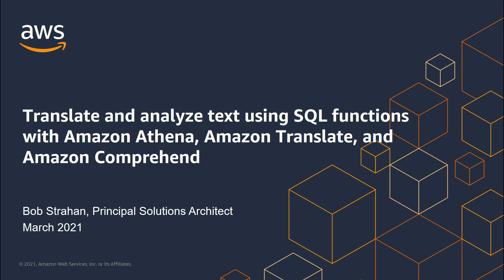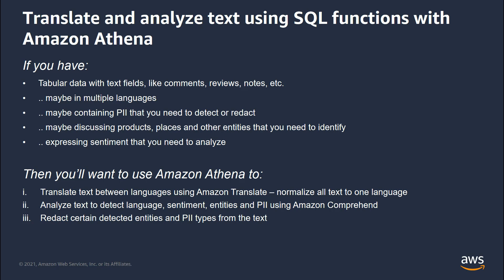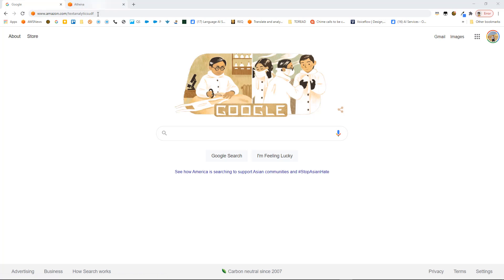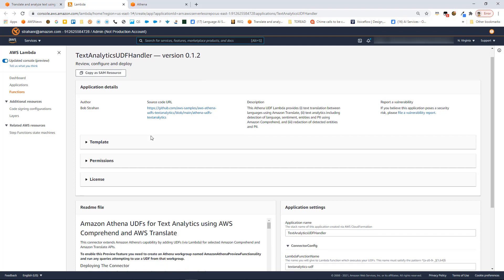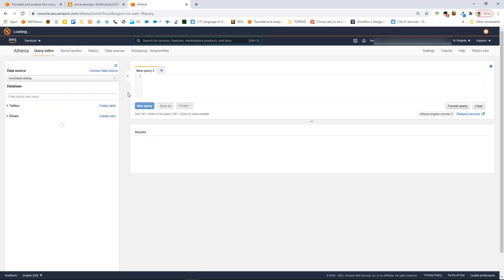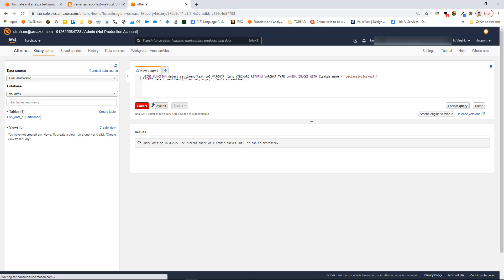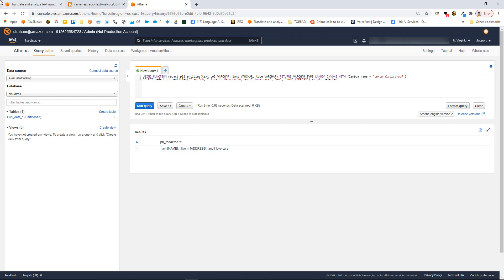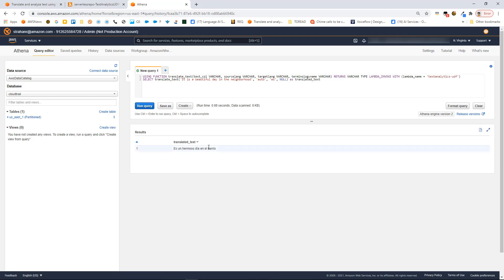Translate, analyze, and redact text fields using SQL queries in Amazon Athena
You have Amazon S3 buckets full of files containing customer chats, product reviews, and social media feeds, in many languages. Your task is to identify the products that people are talking about, determine if they’re expressing happy thoughts or sad thoughts, translate their comments into a single common language. Additionally, you need to remove any personally identifiable information (PII), such as names, addresses, and credit card numbers. Now, using Amazon Athena User defined Functions and the pre-built Text Analytics UDF Lambda, you can do it all with Athena, using familiar SQL statements